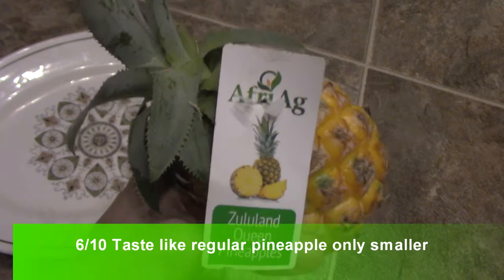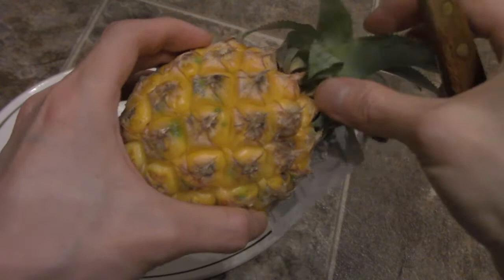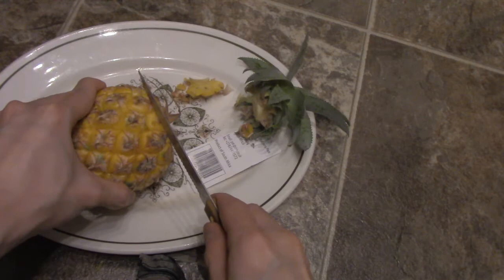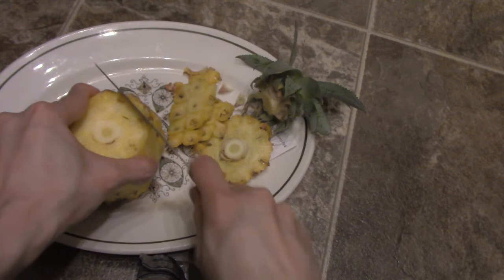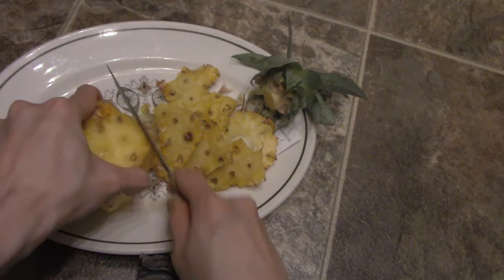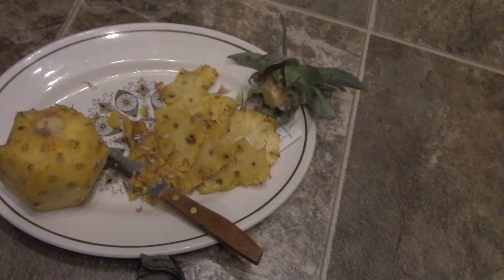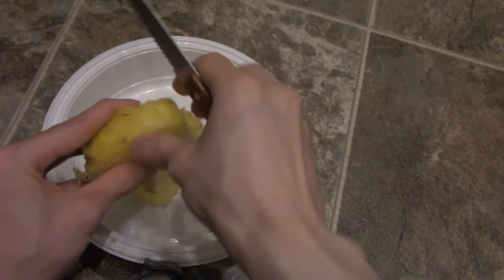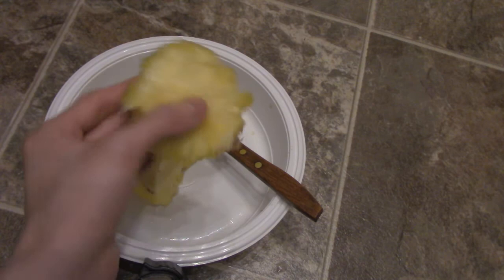Review Mini Pineapple exotic Fruit AfriAg Zululand Queen Pineapples